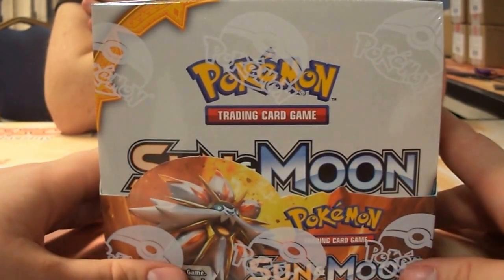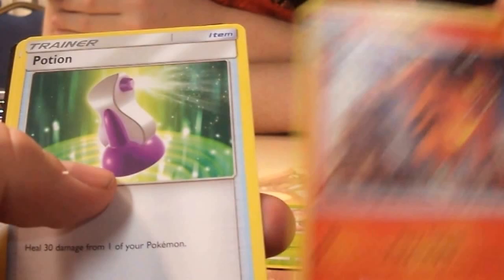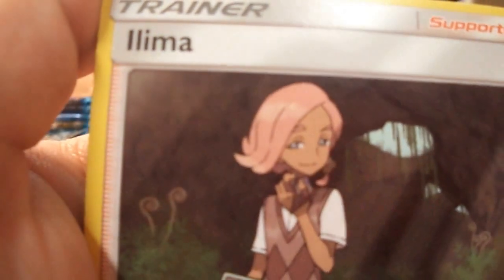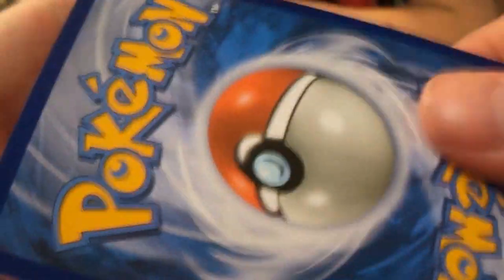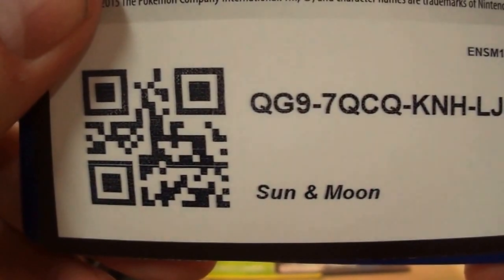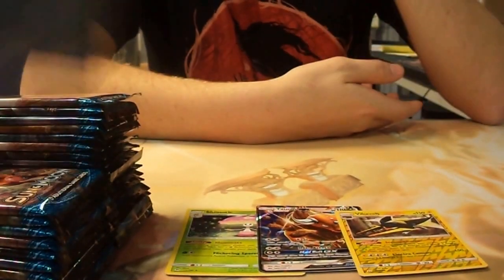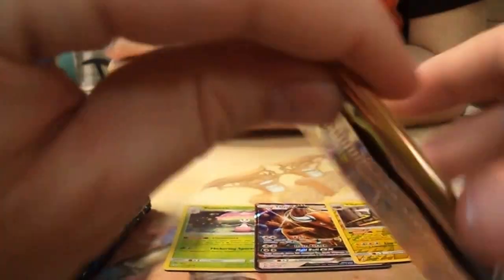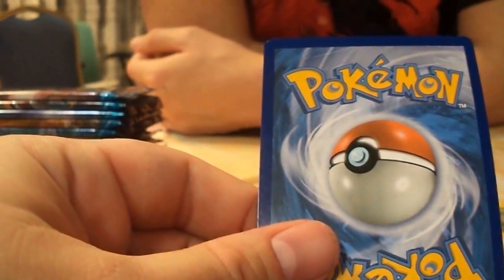PKM - Sun & Moon Box Opening! Part1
The Newest Pokémon set is Called Sun & Moon. We are opening our first box. Contact  on facebook or order at the same sharp price on: Ucard.nl

Lets see our pulls! and Don't forget share the code cards, so just use one per vid.